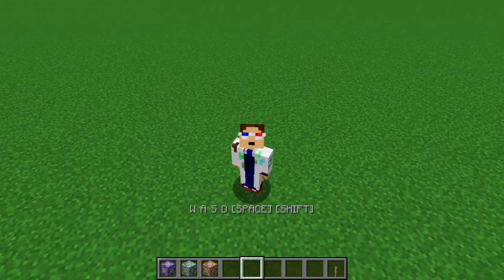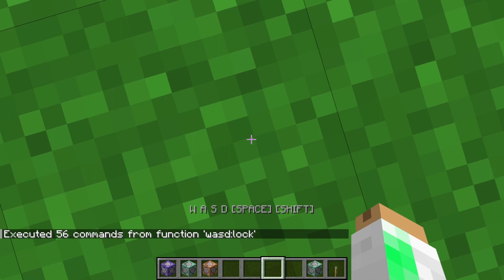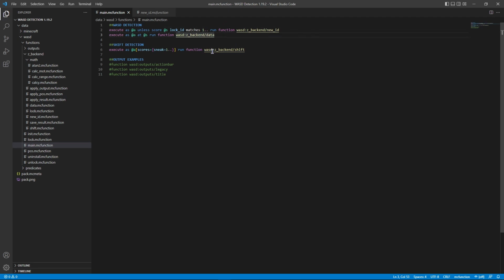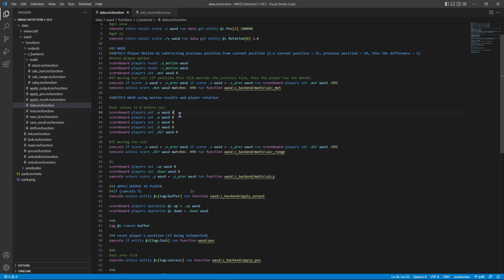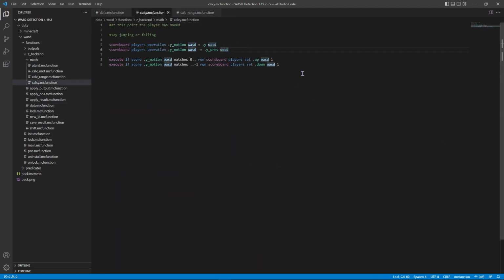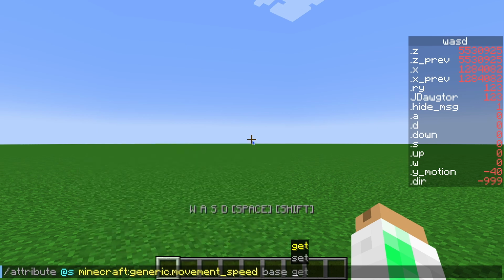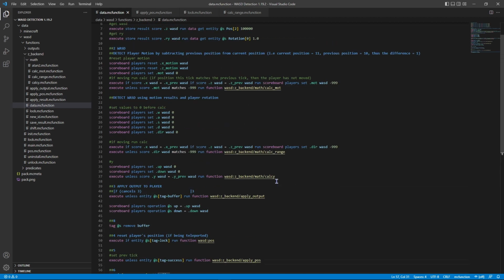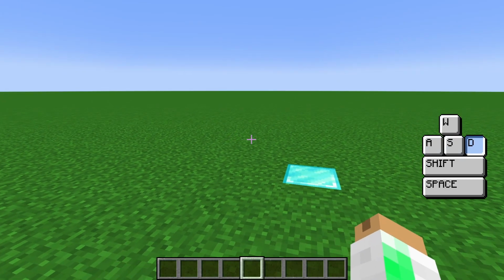How to Detect WASD in Minecraft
I made a new data pack that will be useful for anyone wanting WASD detection for their maps.

NOTE AT 9:55 : Anytime you see anything such as "if score .x_prev wasd", I have updated it to "if score @s x_prev" because the previous position needed to be player specific or it doesn't work in multiplayer.

▶ Timestamps
00:00 - Demonstration
00:56 - How to use the pack
05:58 - How to install
07:06 - How it works
15:52 - How to freeze the player
25:08 - Outro

🎵 Music
Music from Uppbeat (free for Creators!):